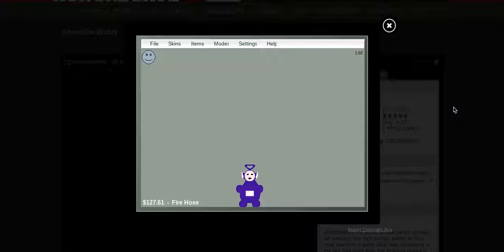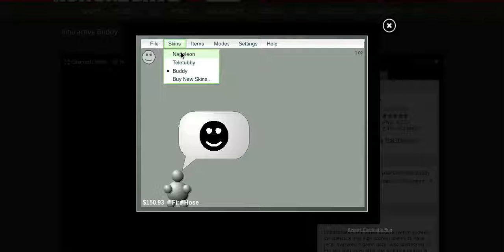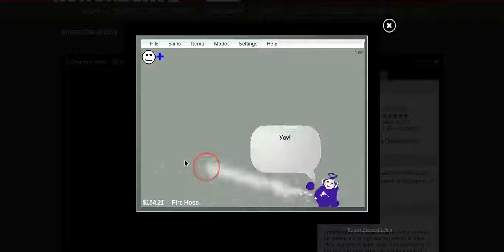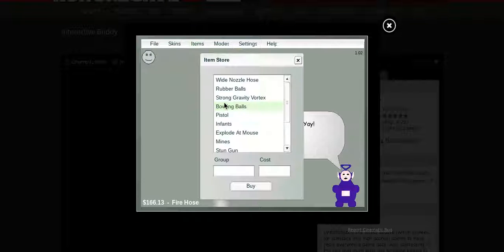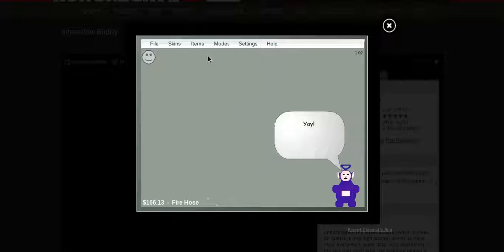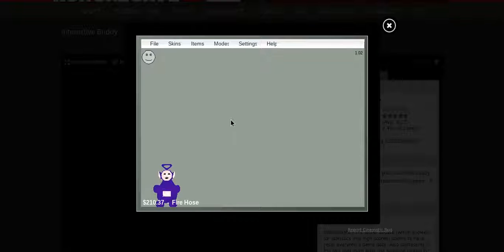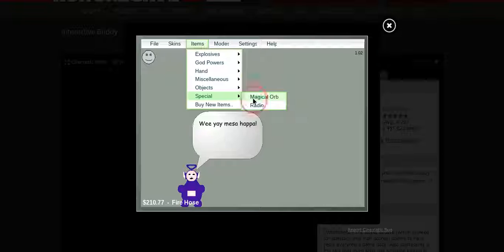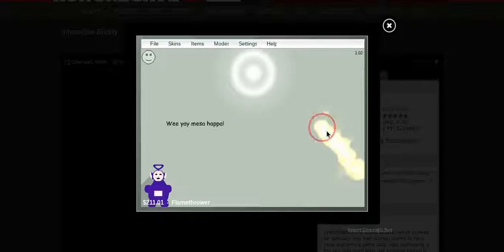Interactive Buddy | Game Review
Welcome to my game review on Interactive Buddy! I knew about this game since the early 2000's, so now let's review it!